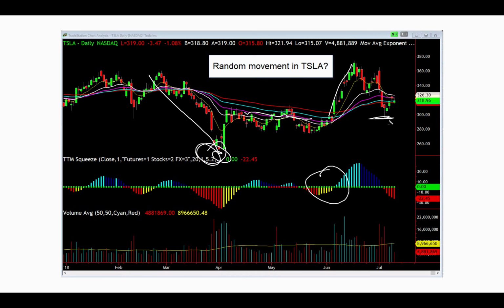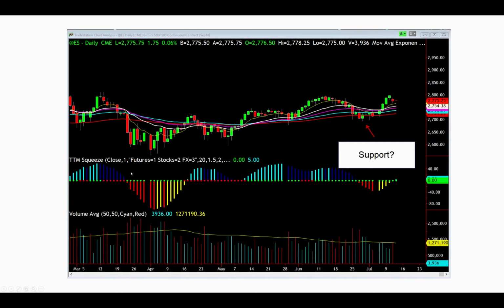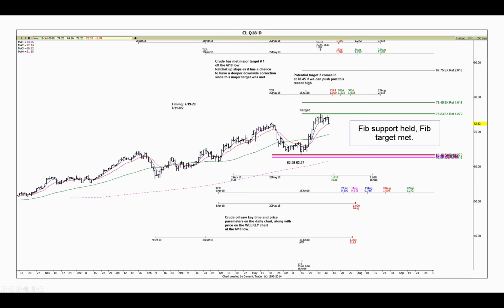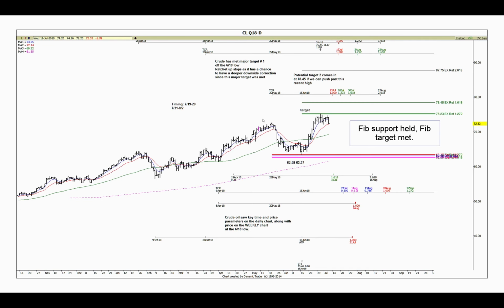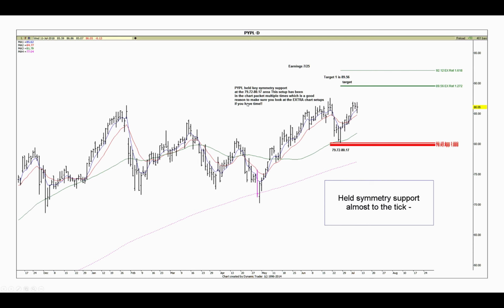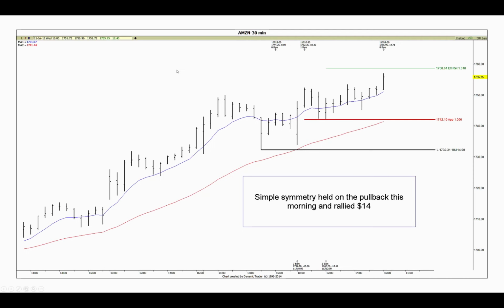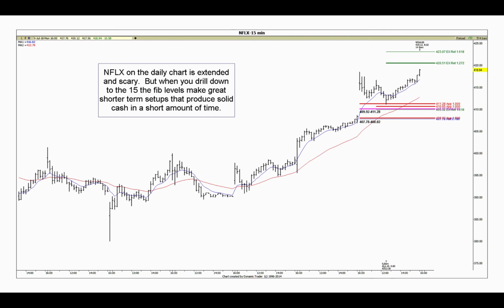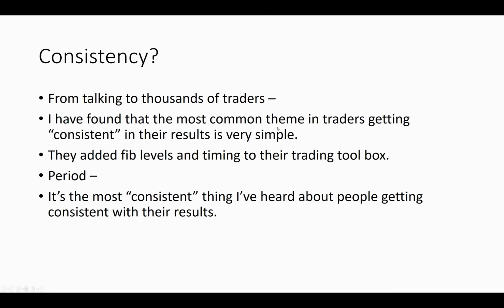Free Webinar: Summer Fibonacci Series